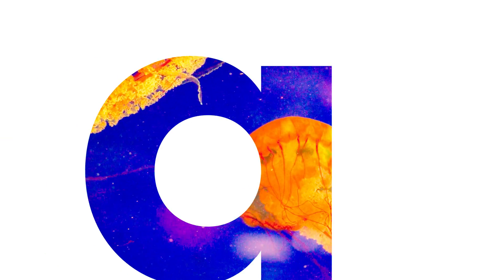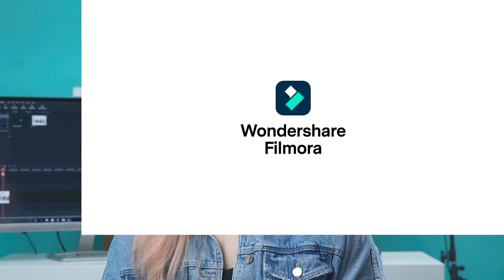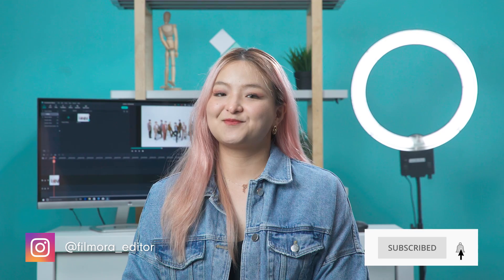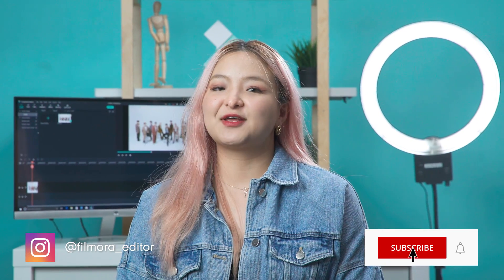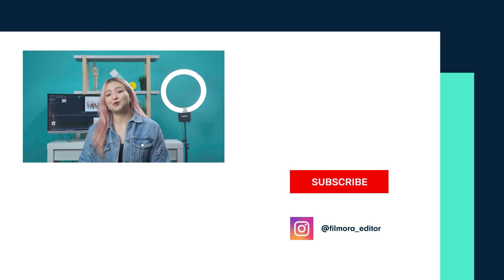FUN Green Screen Tricks Vol. 2! | Wondershare Filmora X Tutorial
Ready try green screen tricks? 💚 Edit your green screen video with FilmoraX // In this Filmora X tutorial video, we're going to show you MORE some cool ideas on how to use the green screen effect or chroma key effect! Aside a video background, you can use green screen or chroma key effects in different ways using objects like paper, clothing, ink, and even paint! Give these cool ideas to use green screen a try and let us know if you have more ideas for cool green screen effects!

If you want to know more about how to light, film, and edit green-screen, check out this tutorial: